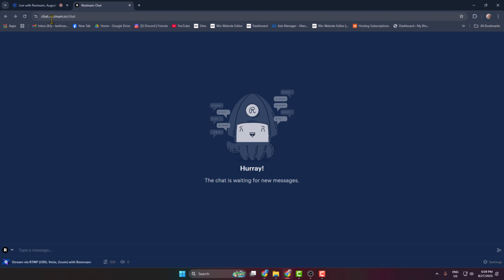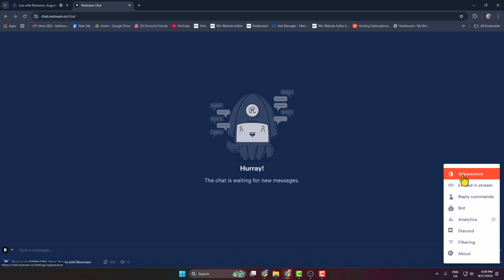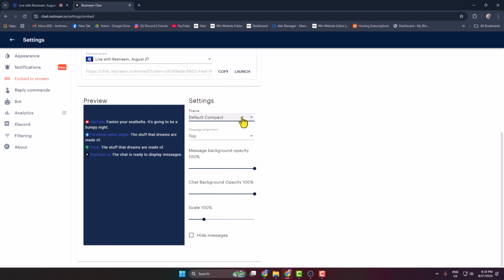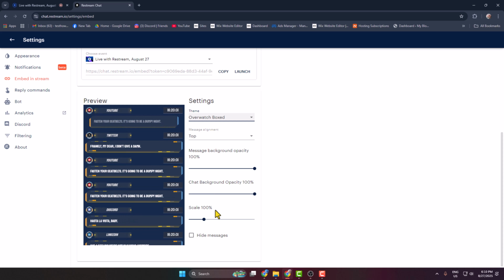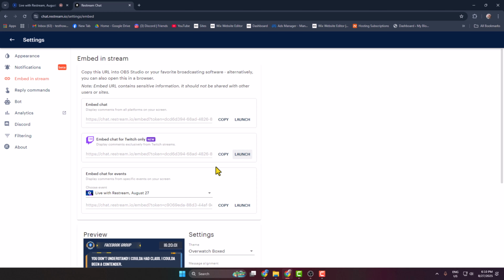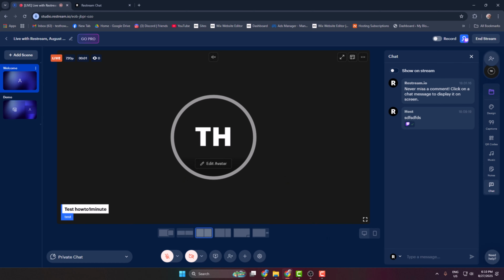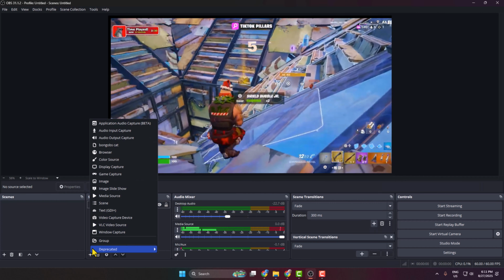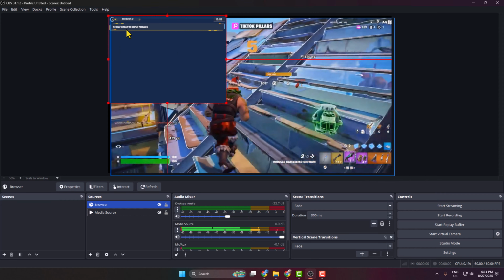How to Change the Theme on Restream Chat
Learn how to change the theme on Restream chat to match your stream’s style. Customize colors, fonts, and appearance for a more engaging viewer experience.